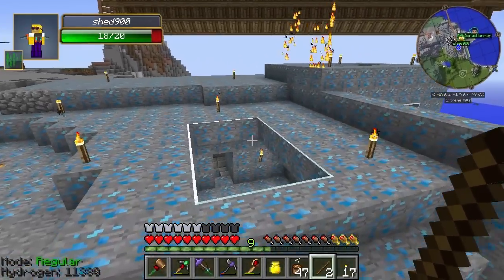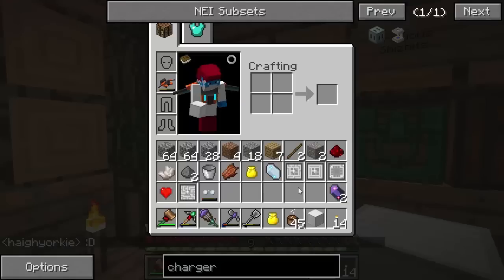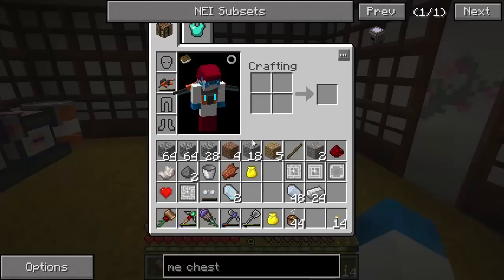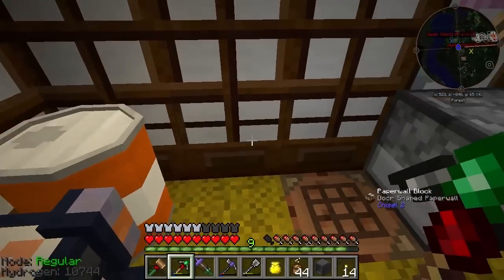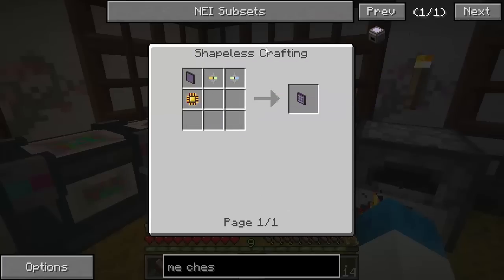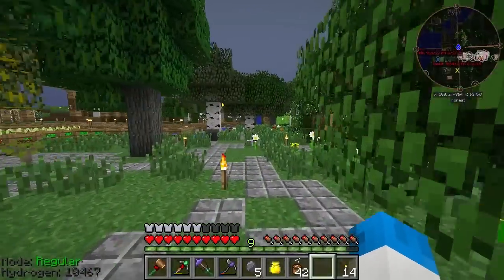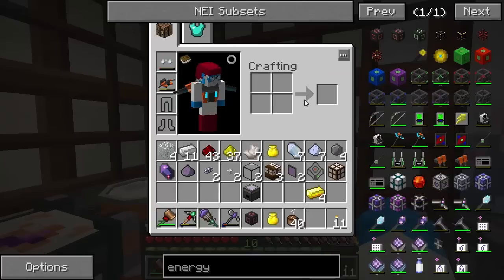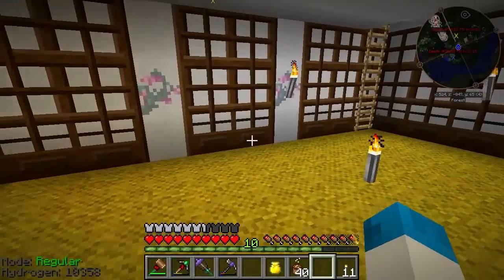Minecraft - BlenderSMP Part 7 - Applying Myself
My puns are terrible ignore the title of this episode! :P) starting off with a simple ME Chest...simple? I said? Oh ignore that too!